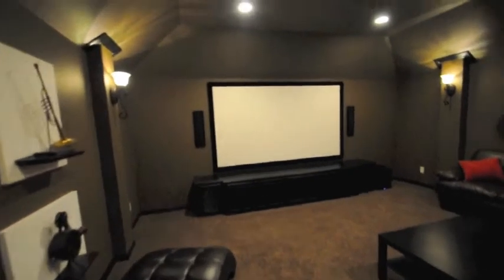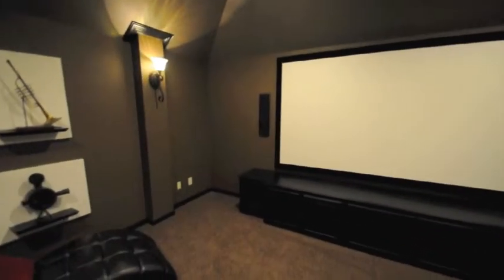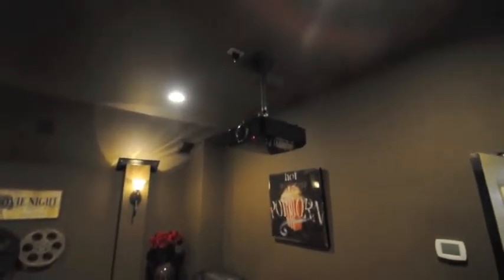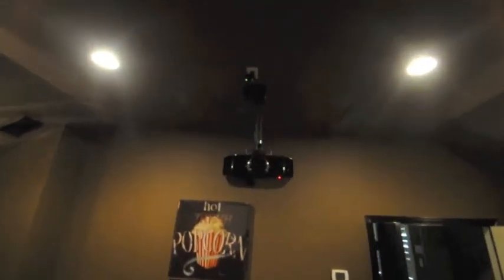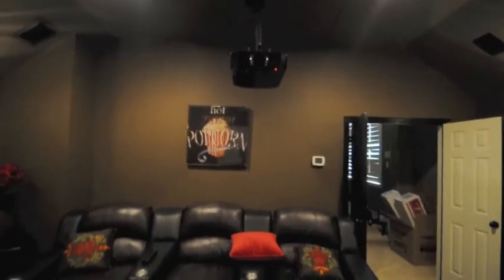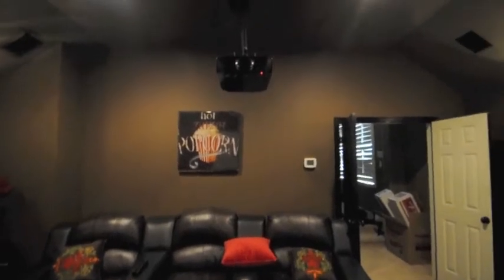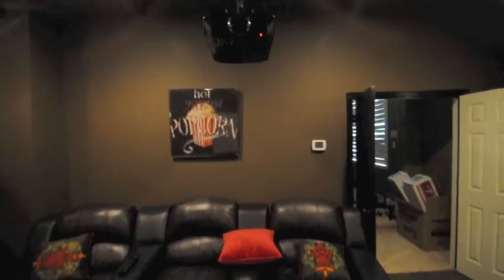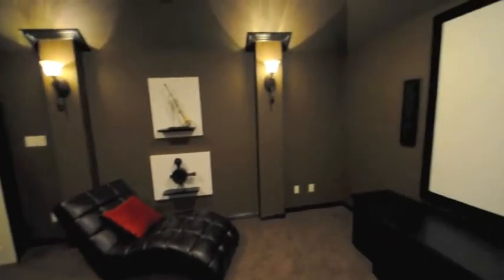Home Theater Installation Dallas TX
Custom Home Theater installation Dallas Tx. Custom Projector Bracket.